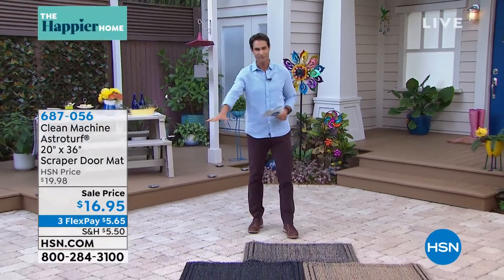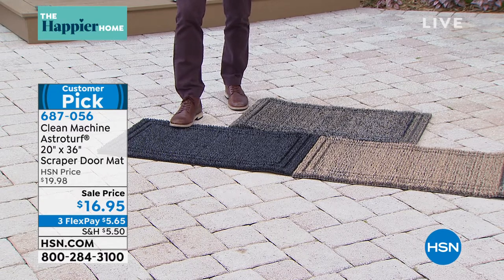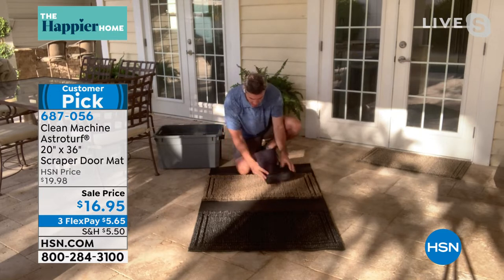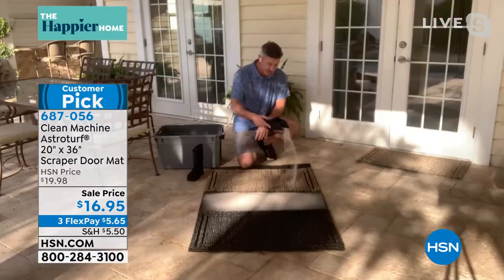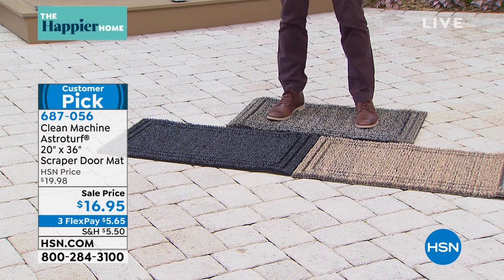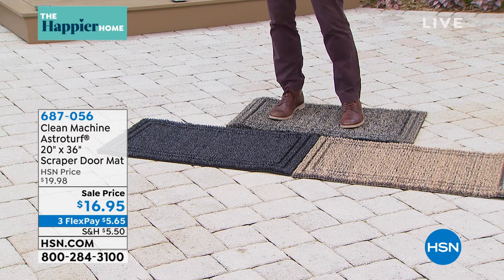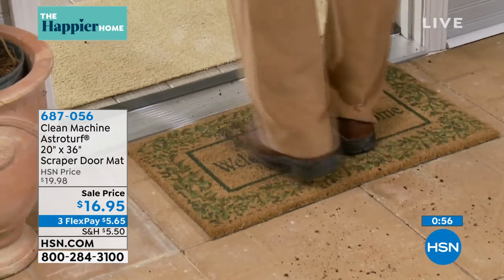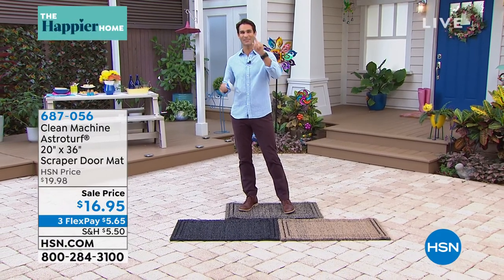Clean Machine Astroturf 20in x 20in x 36in Scraper Door ...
Clean Machine Astroturf 20in x 20in x 36in Scraper Door Mat
This decorative and durable, highquality doormat will keep dirt at the door, and out of your home.